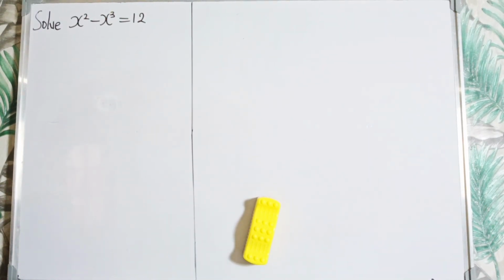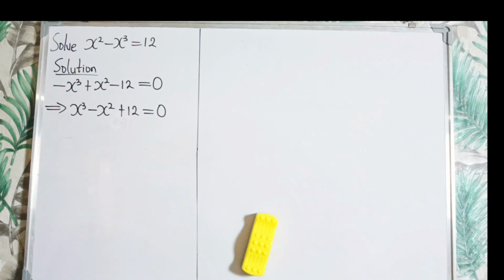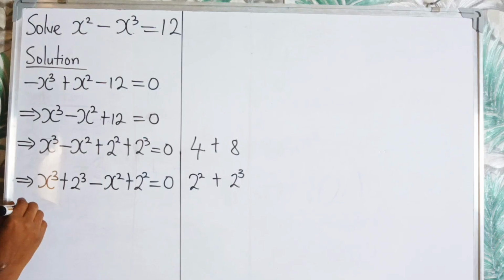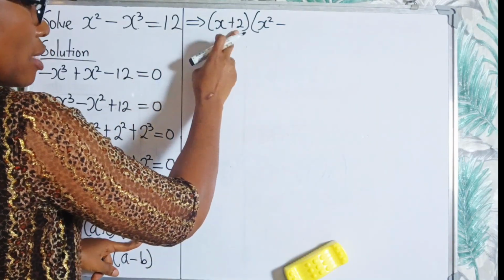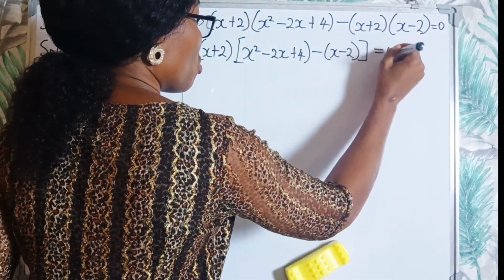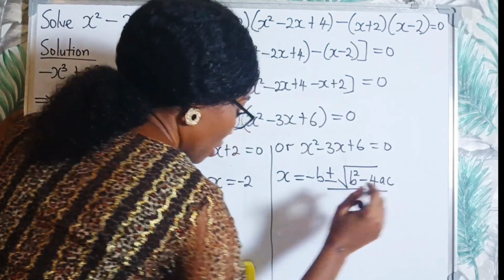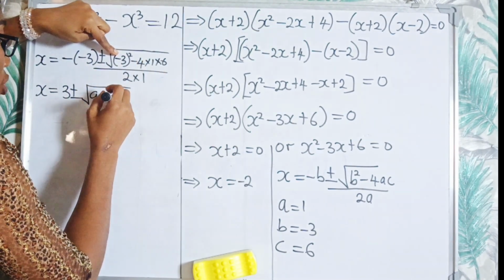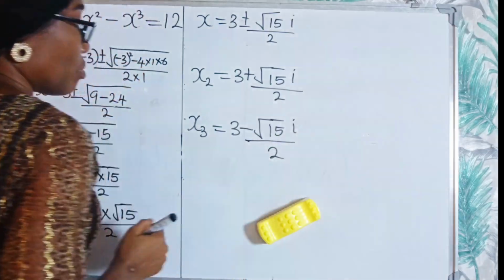Germany//Can You Solve This Tricky Equation? 🤯.| x² - x³ = 12 Explained!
Think you’re good at math? 🧠 Let’s put your skills to the test with this challenging algebra puzzle:

In this video, I’ll break down the steps, explain the tricks, and show you how to solve it the easy way. Whether you’re preparing for exams, love brain teasers, or just want to sharpen your problem-solving skills, this is for you! 🚀

👉 Stay till the end to see if you got it right — and don’t forget to share your answer in the comments!